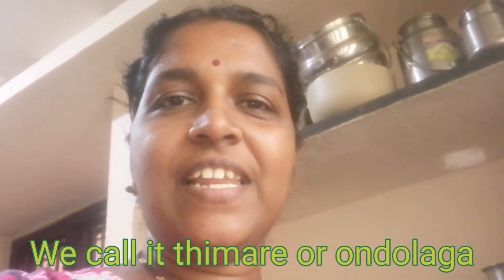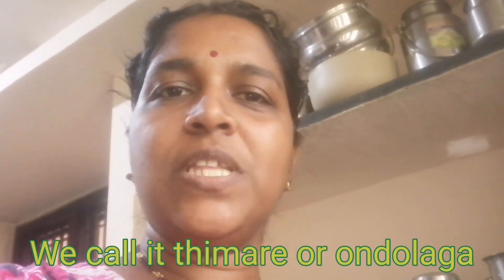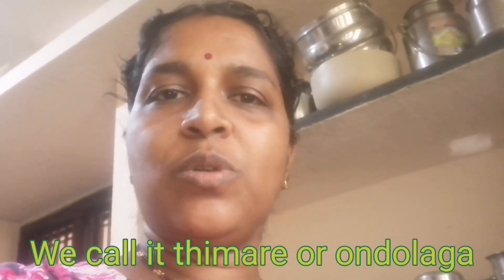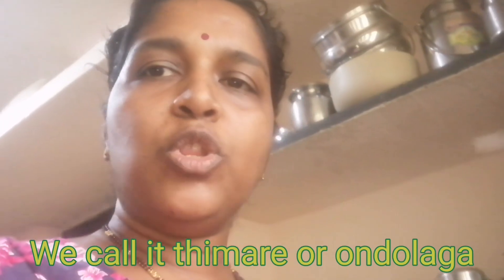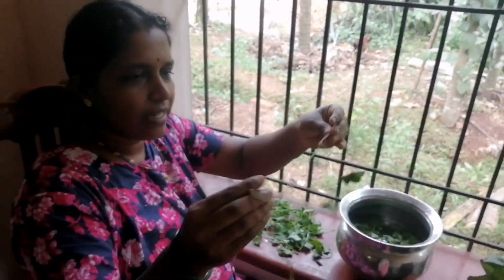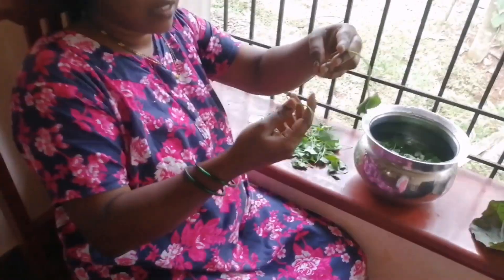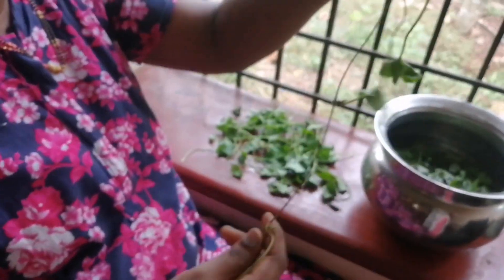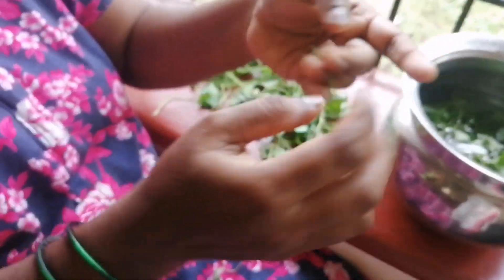ಬ್ರಾಹ್ಮೀ ಅಥವಾ ಒಂಧೋಲಗಾ ಎಲೆಚಟ್ನಿ/ಮಕ್ಕಳ ಜ್ಞಾಪಕ ಶಕ್ತಿಗೆ ಒಳ್ಳೆಯದು/Brahmi leaf good for kids memory power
It's a Ayurvedic herb good for memory power. This chutney not only good for health but also very tasty. In this video itself I have written all the ingredients to prepare this chutney.

Music is not mine credits to real owner